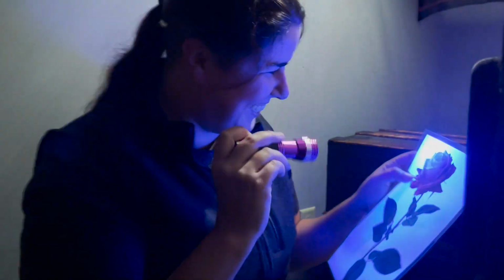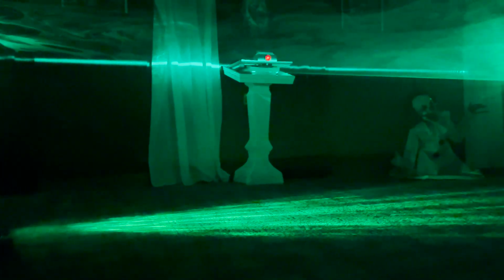Nightmare Escapes at Break Free 603 (2022)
Keith of Break Free 603 has Steph, Amy and I try out their BRAND NEW haunted house escape room.